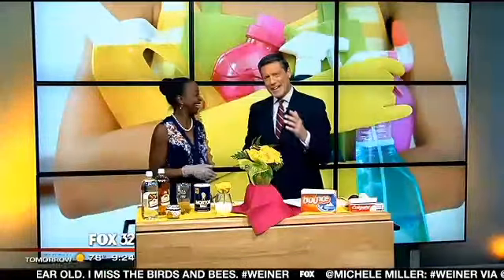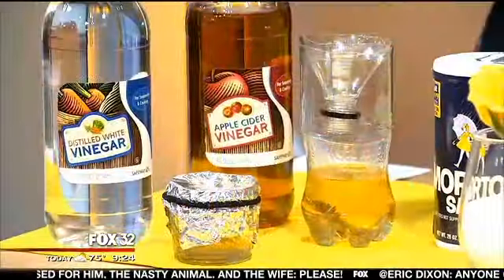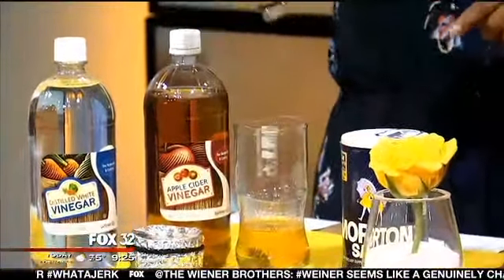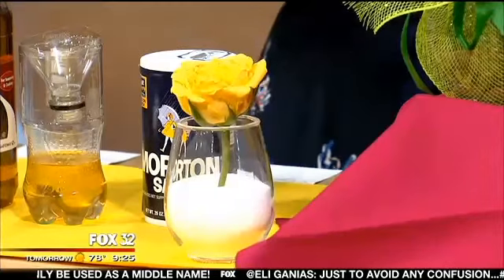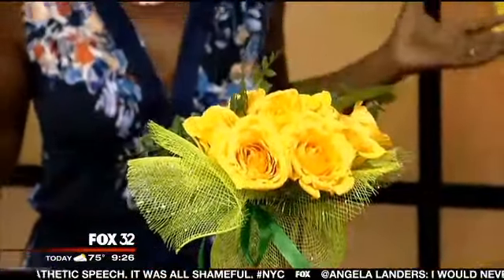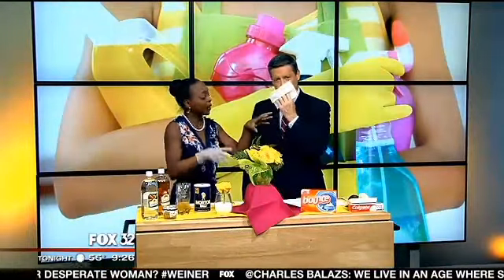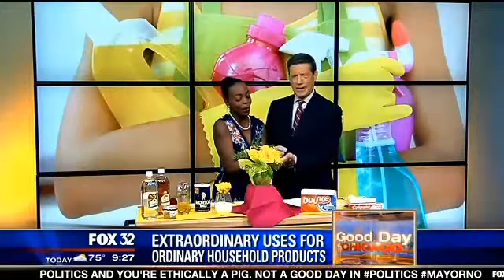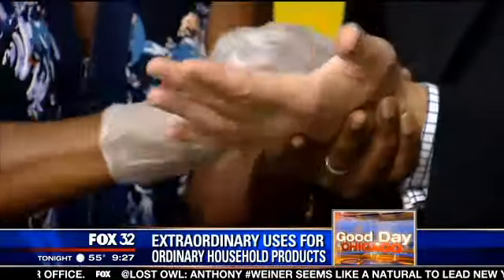Extraordinary uses for ordinary household products: Rochelle Chicago News and Weather FOX 32 News